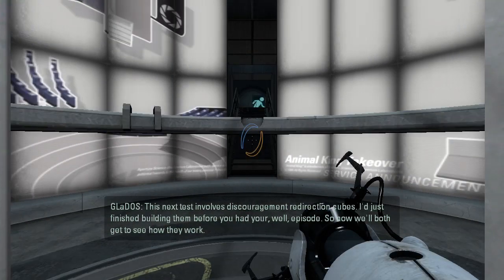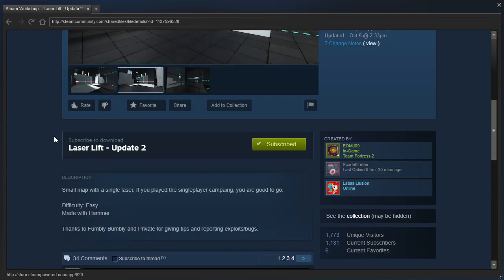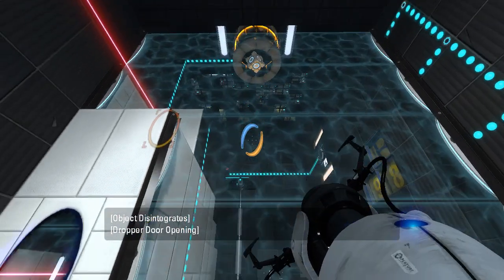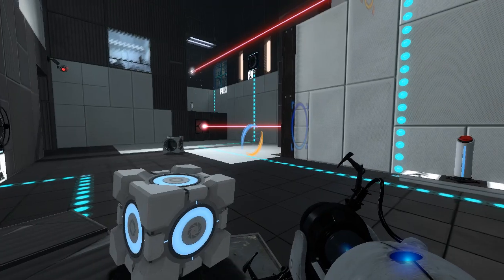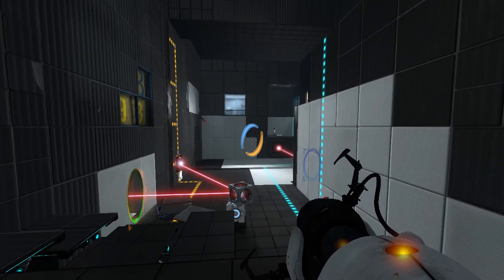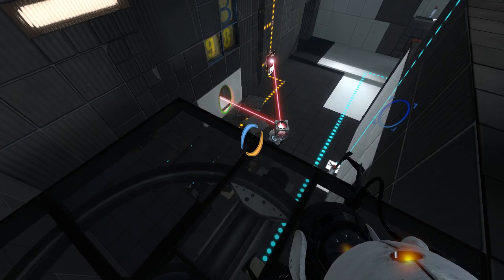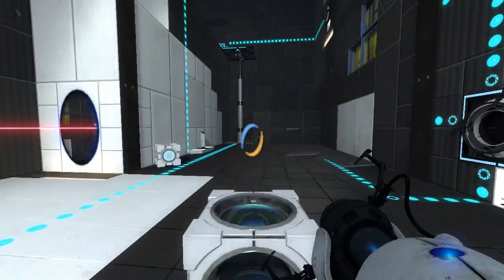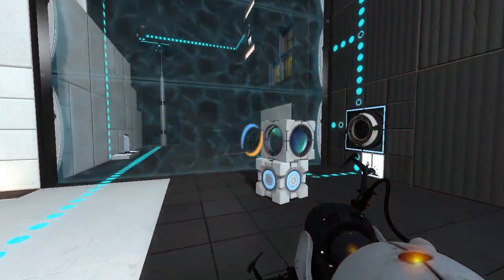Portal 2 PeTI - "Laser Lift - Update 2" by EOMJ89, ScarlettLetter, & Latias Llusion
Blind playthrough. I forgot to check for the not-so-secret room, oops.